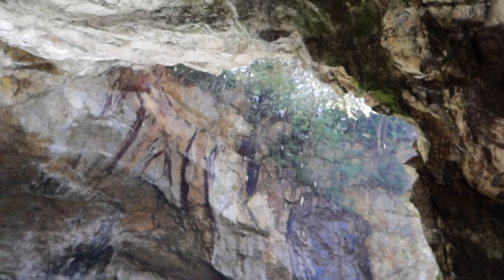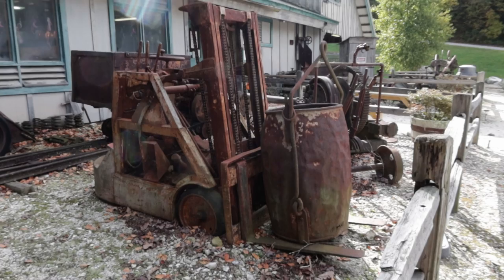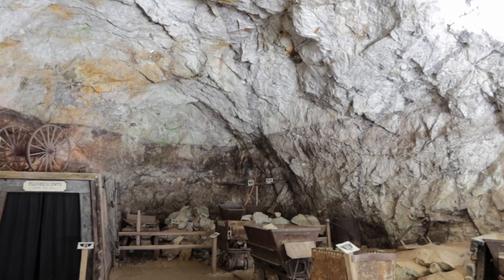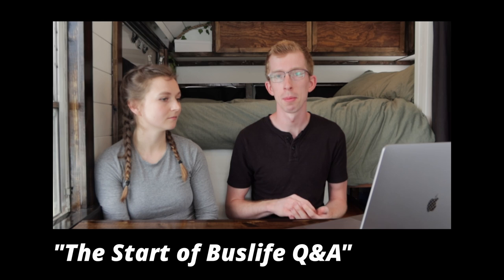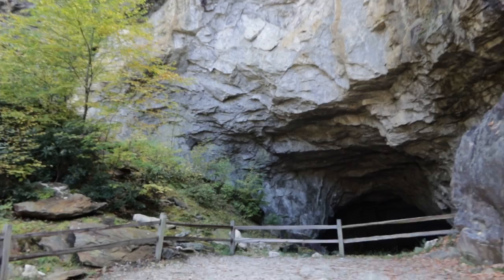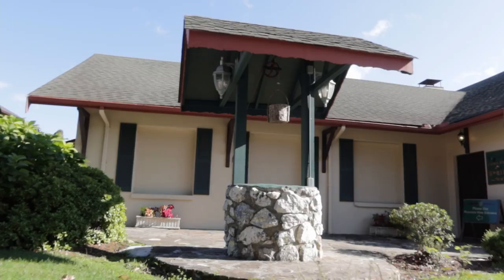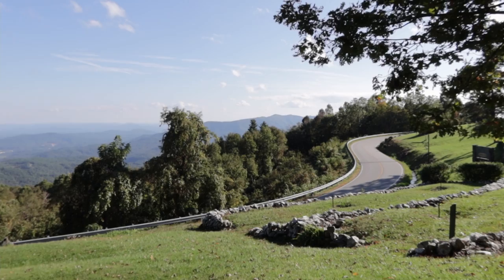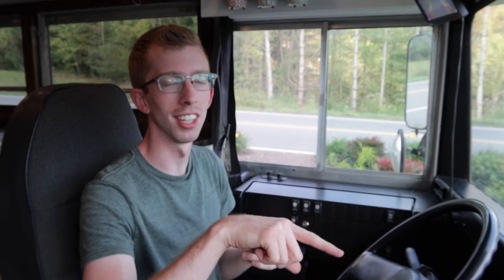BUS LIFE on the Blue Ridge Parkway (plus a Big Travel Update!)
Our bus is fresh out of the mechanic shop, and we're taking it directly to the Blue Ridge Parkway to test our luck!

We're happy to be back on the road, boondocking in grocery store parking lots for free and taking each day as it comes.

We explore an abandoned mine, and embark on a mission to see how a small town in northwest NC got the name "Little Switzerland."

Finally, we take a small hike to Flat Rock Loop off of the Blue Ridge Parkway, and are floored by how stunning the views are.

Thanks for coming along with us! 💚

OR
Send a one-time tip to keep us on the road! Your support makes a huge difference!

— WHO ARE WE?  —

Hi! We are Jimmy & Natalie, a couple of kids from South Carolina trying to experience more of the world. Right now, our self-converted Skoolie is our ticket to travel and we can't wait to see where she takes us!

~~ Vlog Gear ~~
Vlog Camera
Action Camera
Tripod/Microphone Mount
Wide Angle Lens
Lens Mount

~~ Electrical ~~
Renogy Batteries
Battery Monitor
Solar Panels
Charge Controller
Puck Lights

~~ Plumbing ~~
Fresh Water Tank
Water Heater
HepvO Waterless P-Trap
Composting Toilet

~~ Kitchen & Misc ~~
Dometic Fridge
MaxxAir Fan
12V Driver’s Fan
LED Headlights

Jimmy & Natalie 💚

If you choose to use these links, thank you for supporting us! If not, no worries!